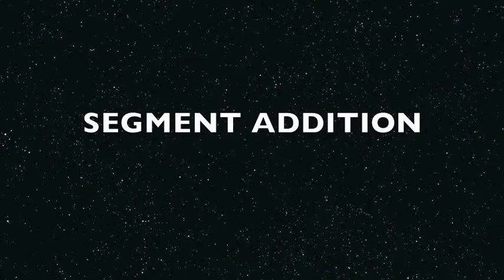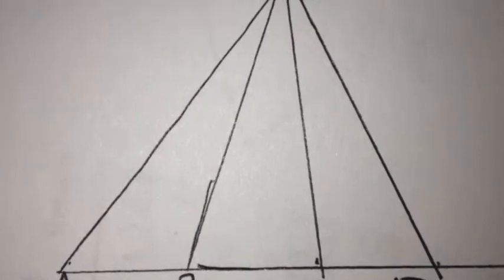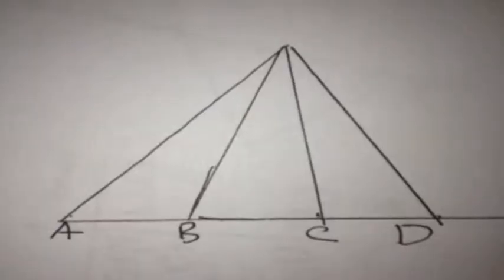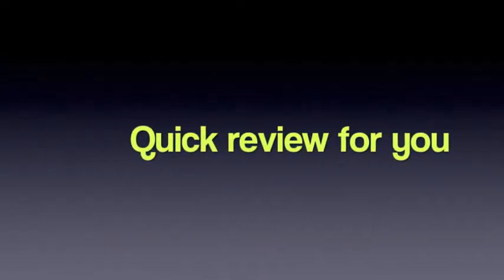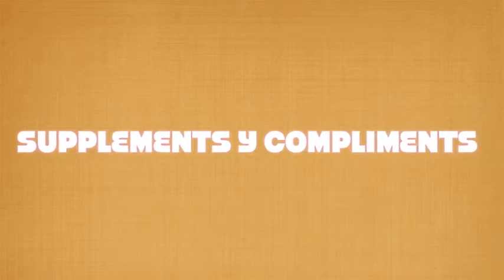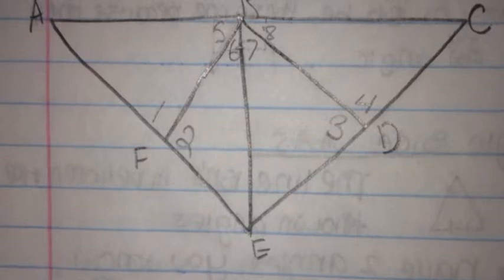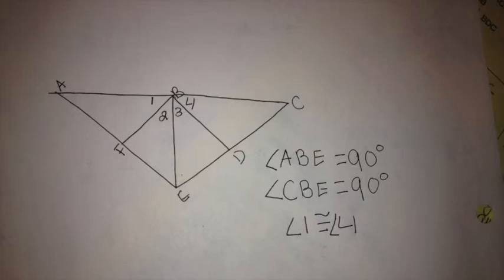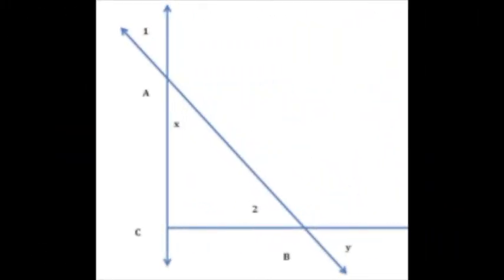math q2 final